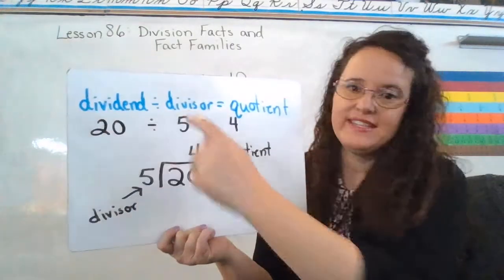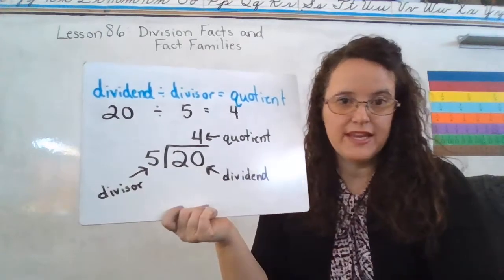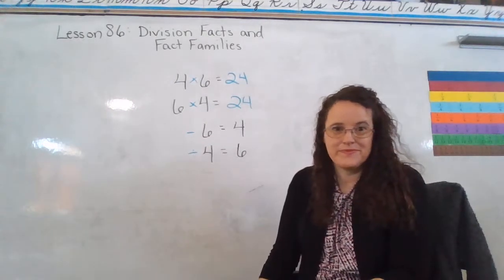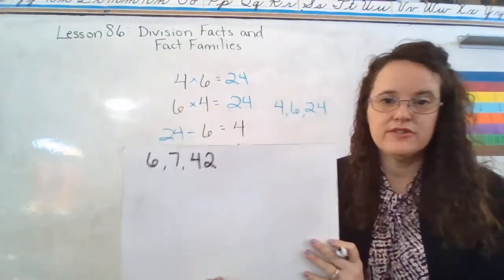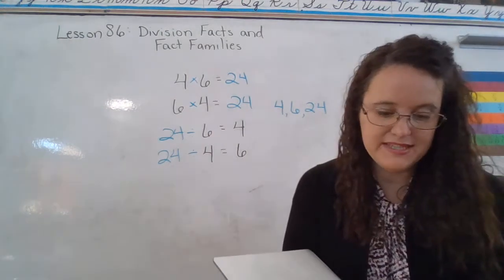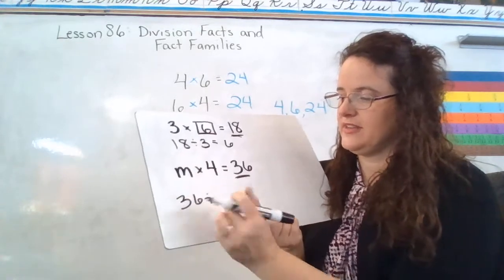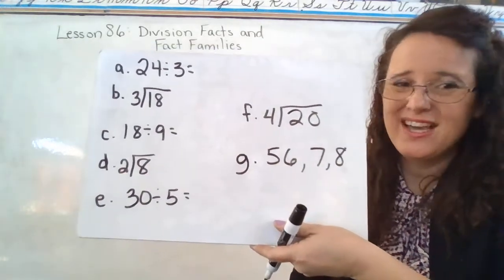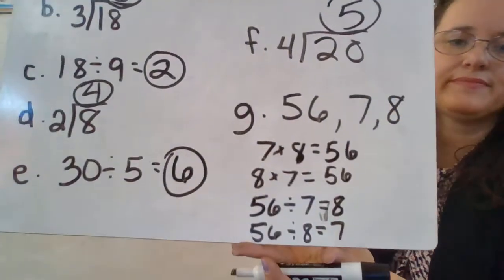Division Facts and Fact Families (B3L86)